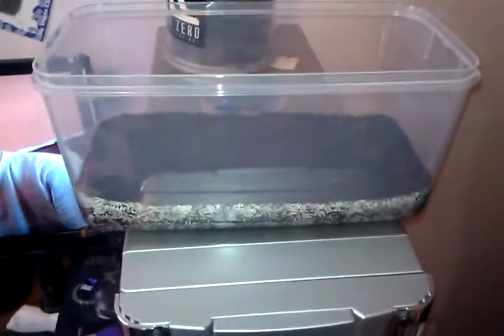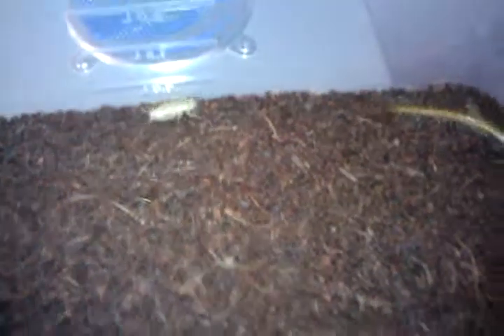New enclosure for vietnamese giant centipede